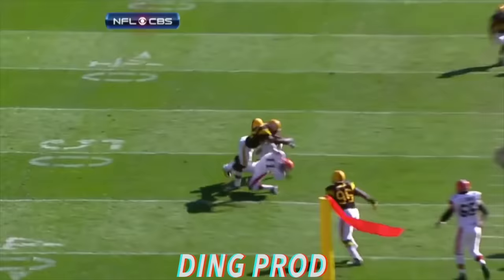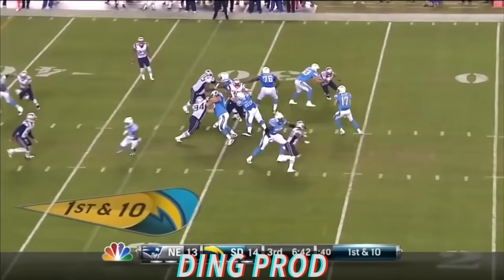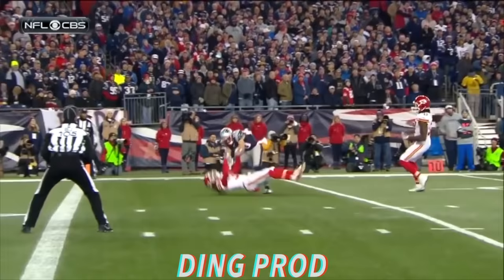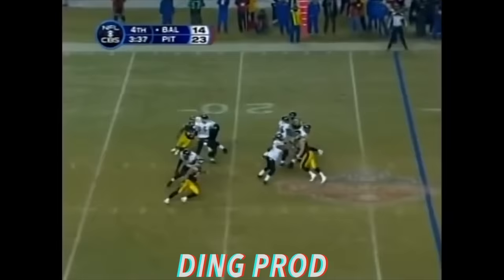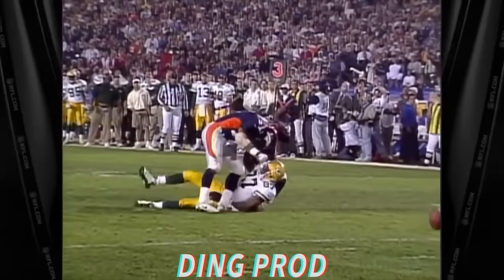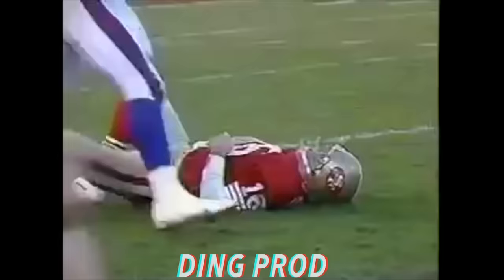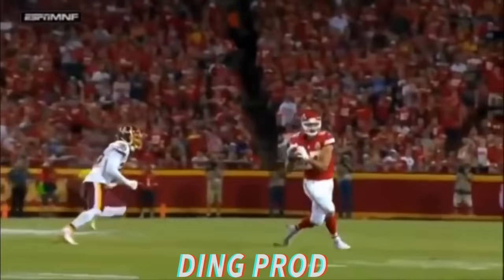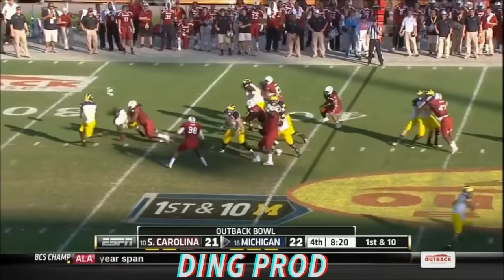Biggest Hits In Football History || HD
Hello all, for this video I spent days upon days gathering together the best hits of all time. I have been working on this for years, thank you for your patience!!

Make Sure to Subscribe to the channel if you are new and comment suggestions for my next video! also if you could share this video that would be leet! i work super hard for my vids and you guys motivate me :)

All Content is owned by the NFL, i take their clips and make compilations with rare plays and popular plays.